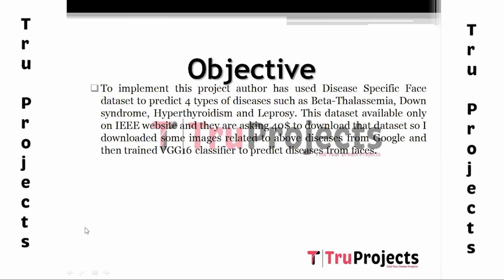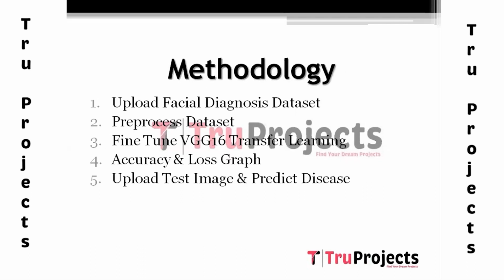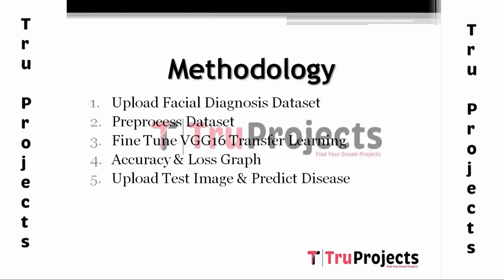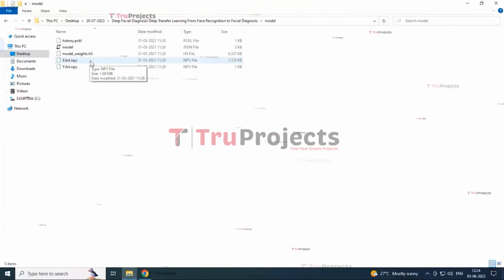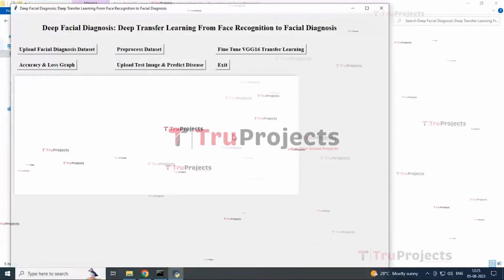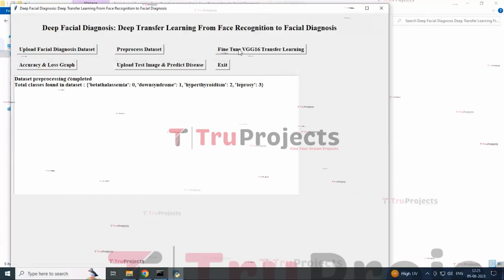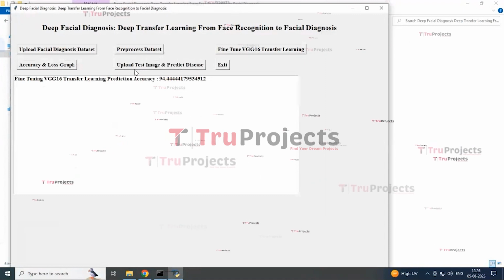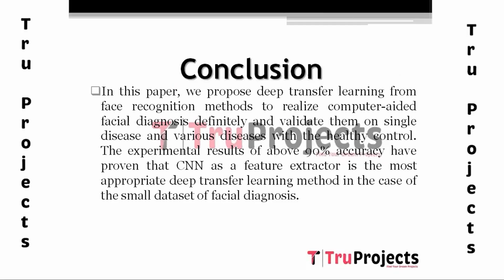Deep Facial Diagnosis Deep Transfer Learning From Face Recognition to Facial Diagnosis TOP PROJECTS